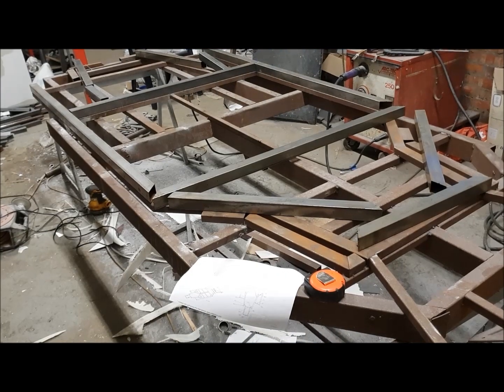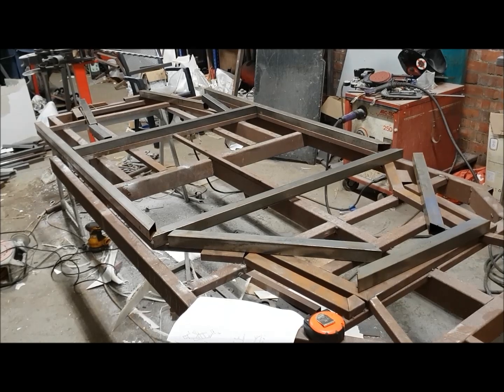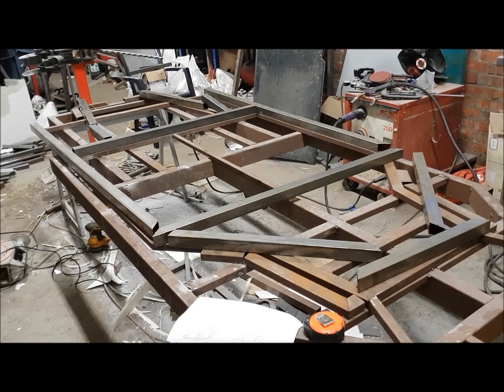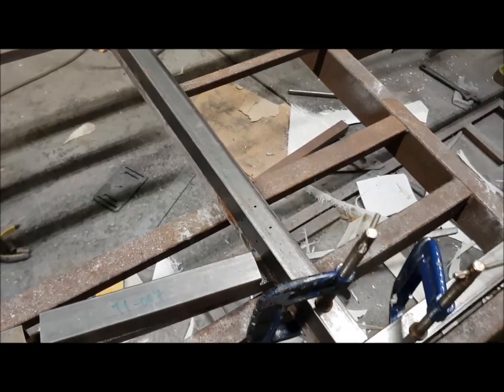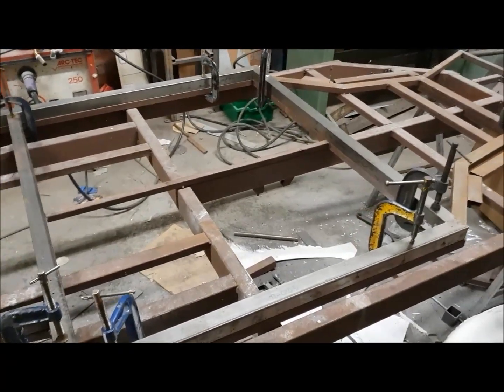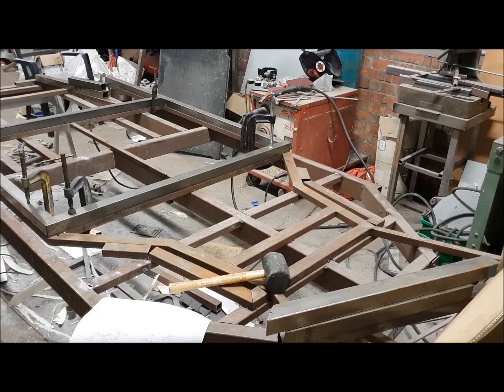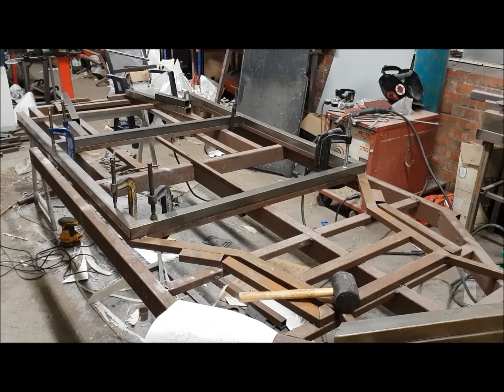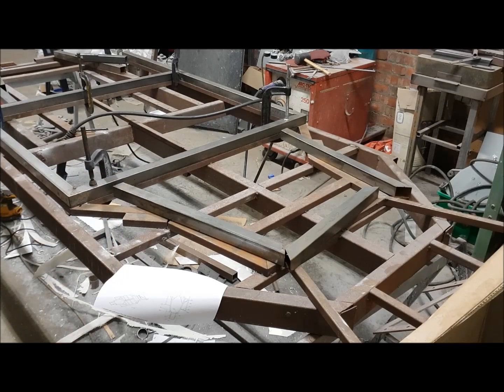Ford GT40 replica chassis construction/fabrication Part 2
This is the second video in the series were we fabricate and tack weld the lower rails of the chassis. The tubes are from our laser cut flat pack chassis kit that can be purchased